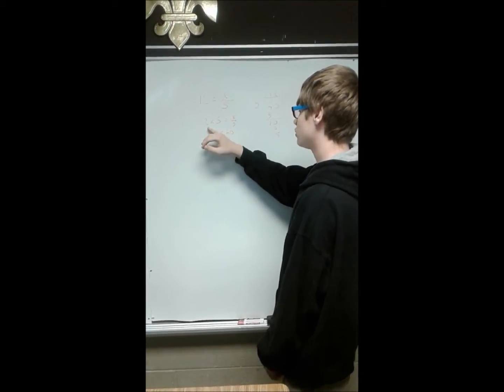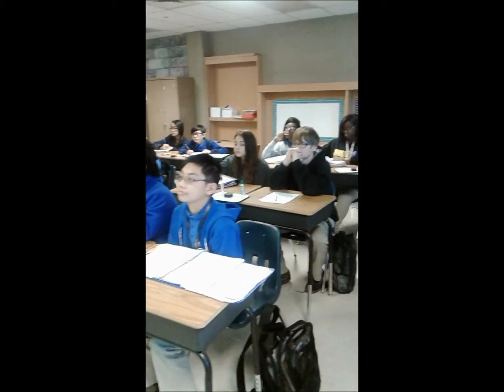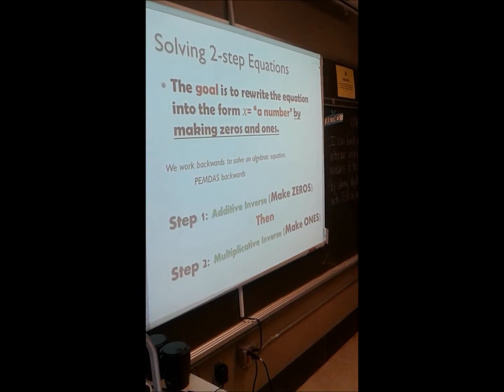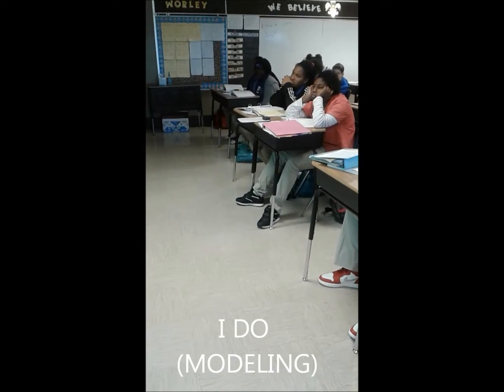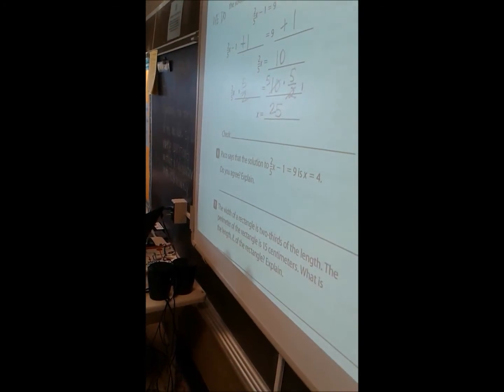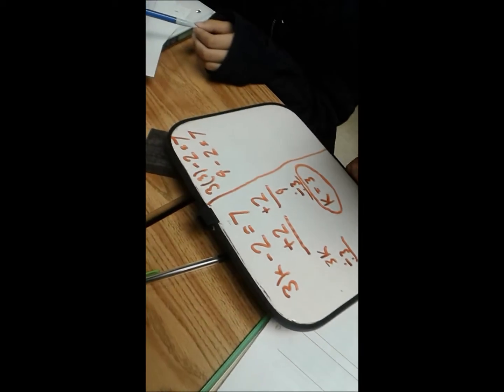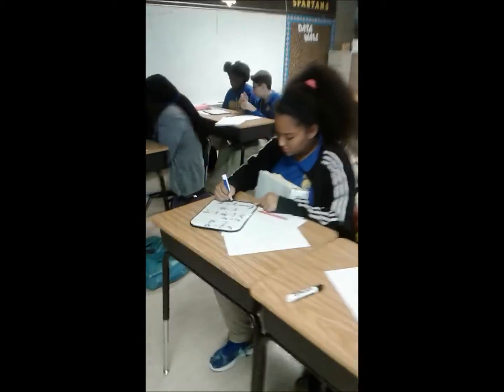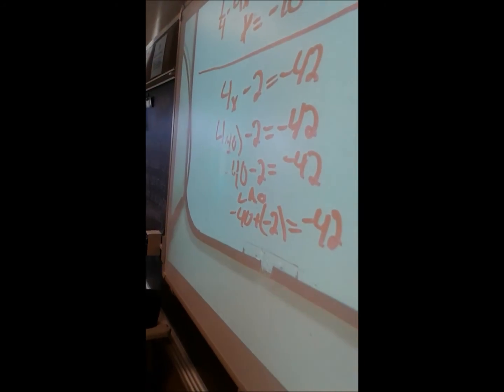La Donna Smith Teacher of the Year Video